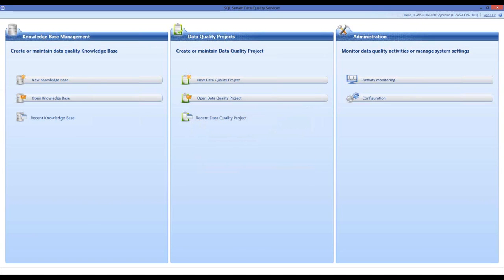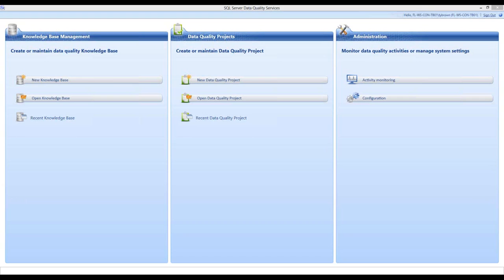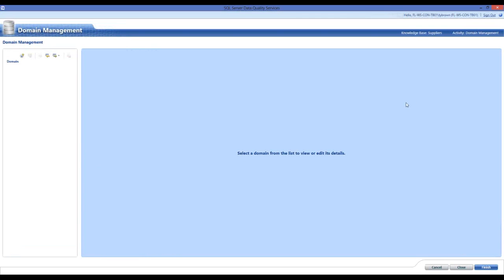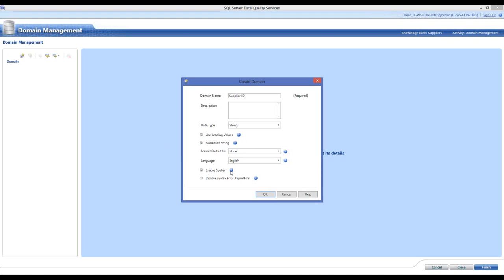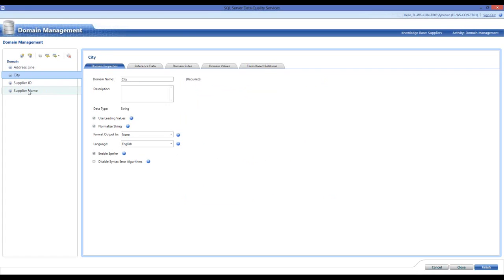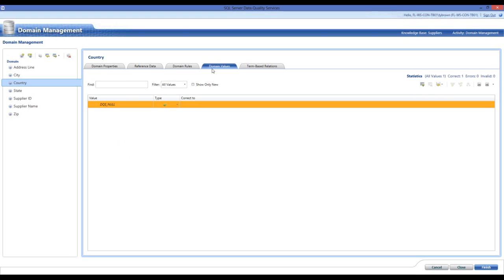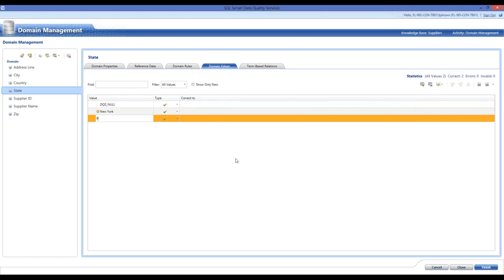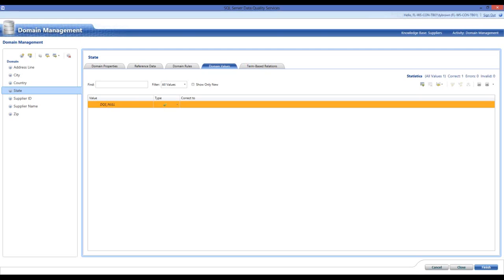Tyrone Brown - An Introduction to Data Quality Services (Part 1)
In this clip Tyrone Brown will use real data to show you a demonstration of the Knowledge Base Management inside of Data Quality Services (DQS).

Full video description: Data Quality Services (DQS) is a powerful feature new to SQL Server 2012 that will allow you to clean and standardized your data.  This webinar will cover the overview and installation of DQS along with some real-world examples utilizing the basic features of DQS.